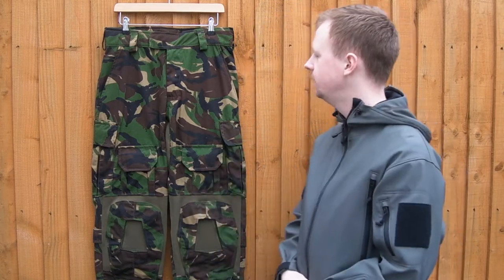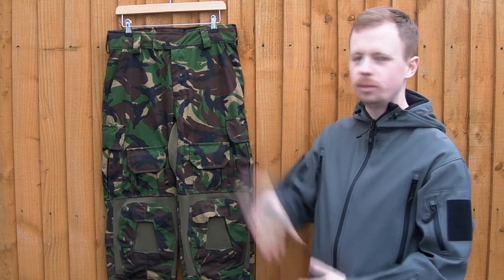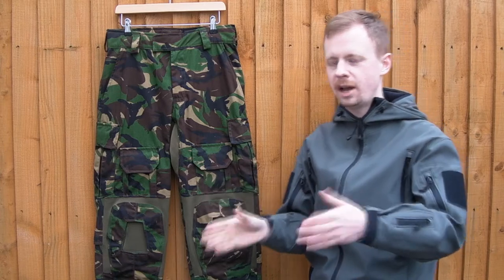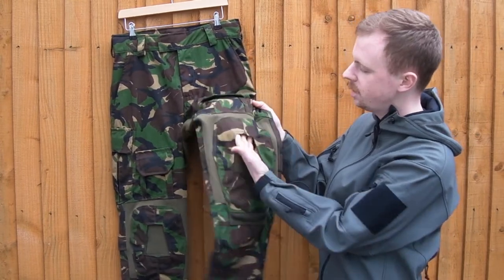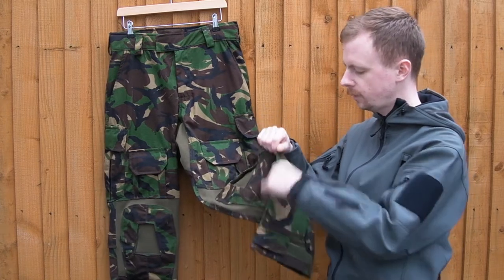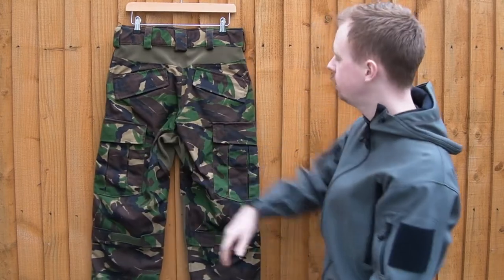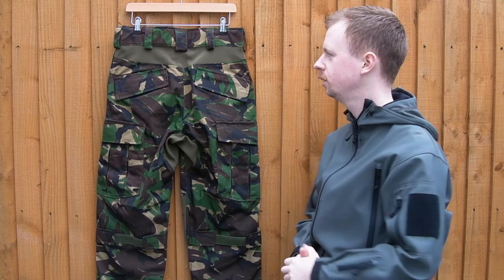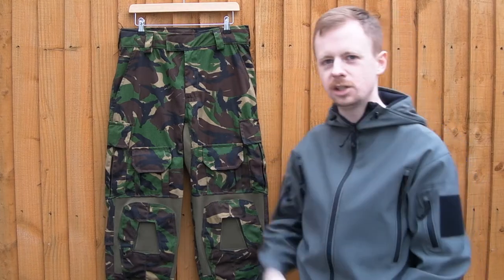Arktis Ranger Trouser Update - C318AM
Arktis web store - Link removed, their quality has gone right down hill since the making of this video.  I no long recommend these as a purchase.

Christopher Kinnerley